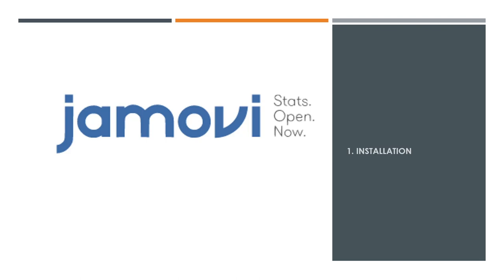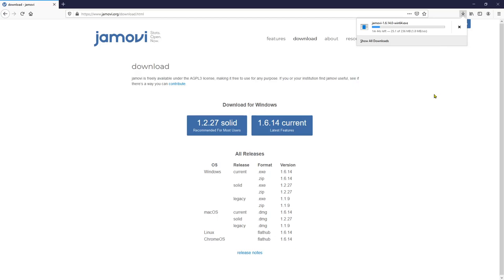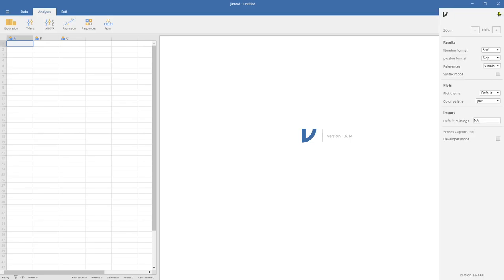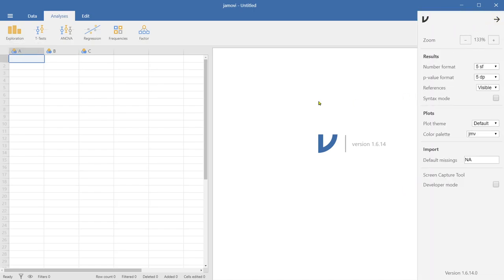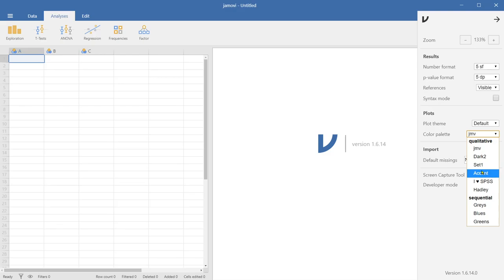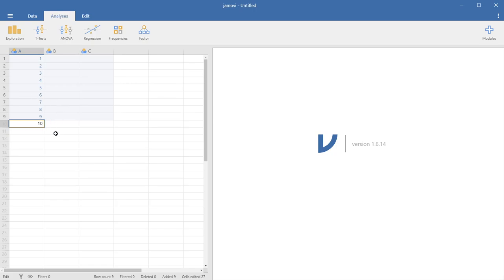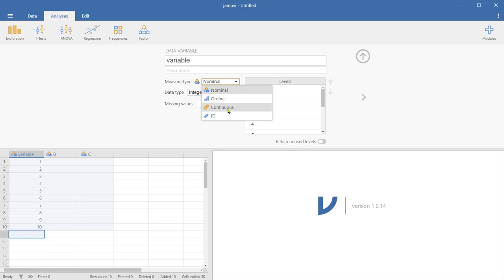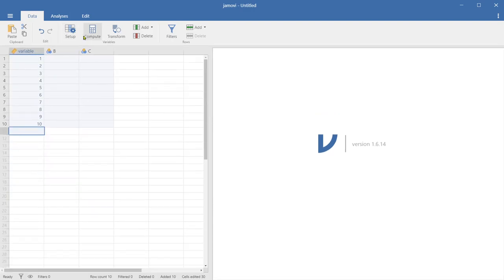Jamovi Tutorial - 00. Installatation